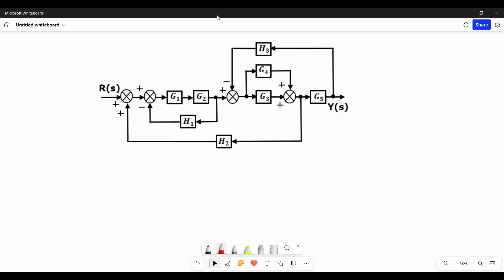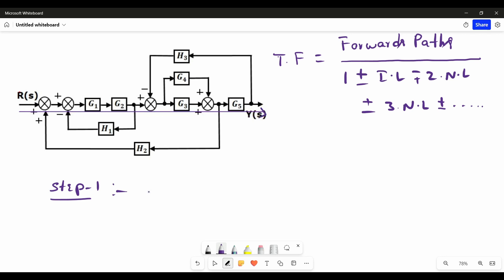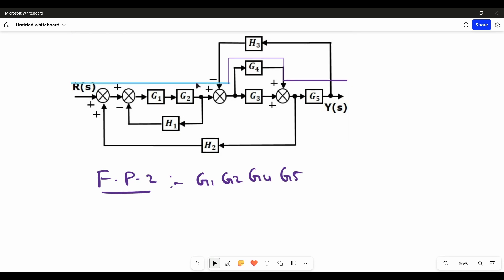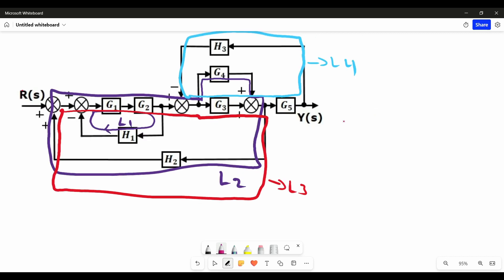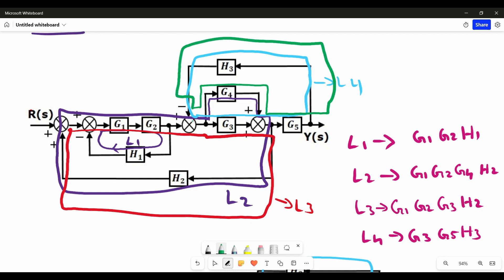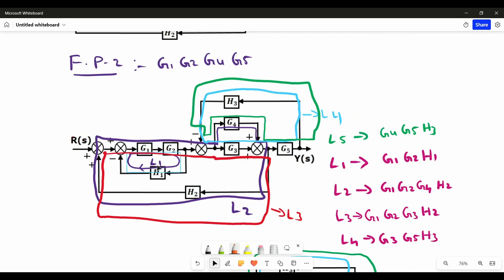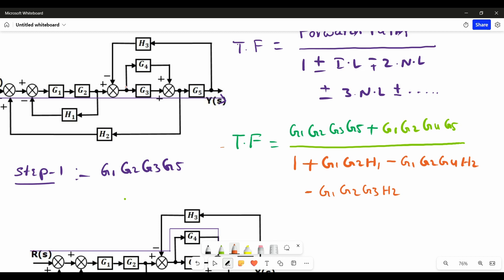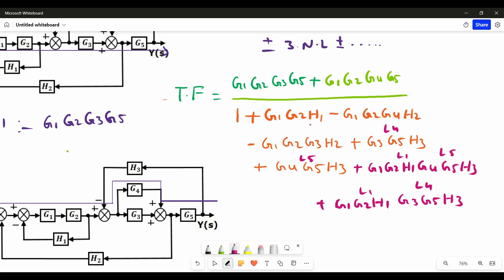Block diagram reduction techniques and shortcuts in control system